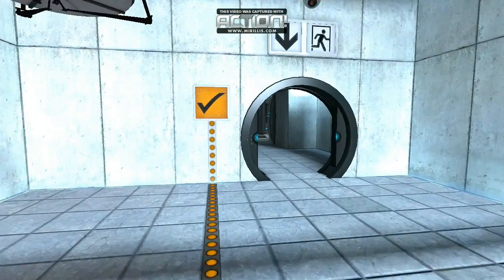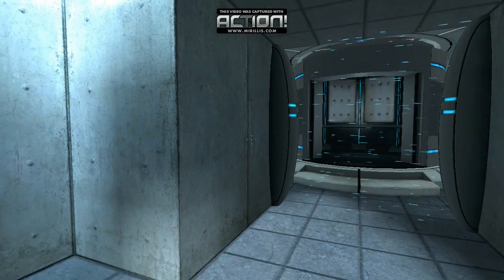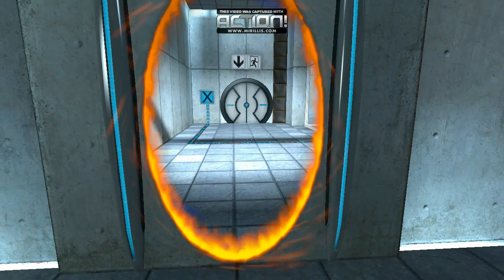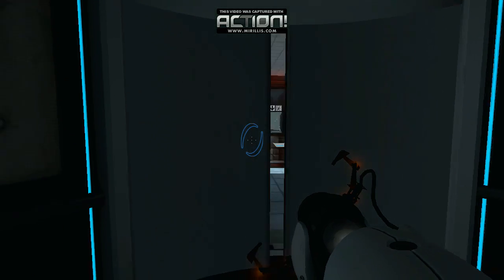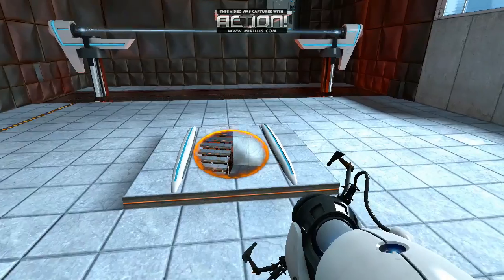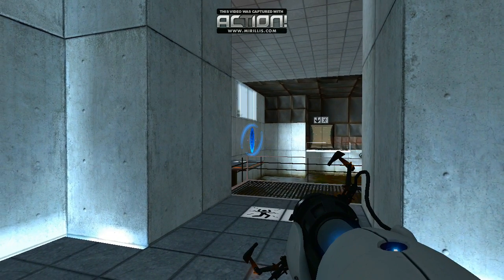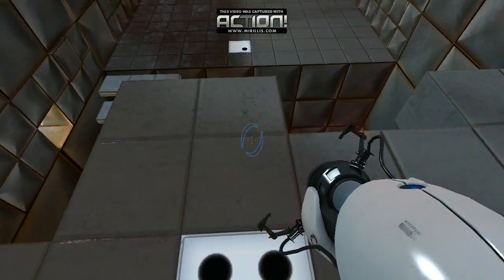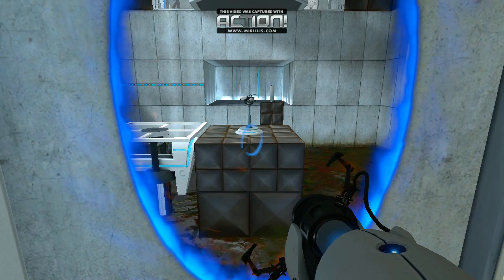Dougimus Plays Portal: Road to Portal 2 Multiplayer Episode 1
I'm on the road to Portal 2 Multiplayer! To get geared up I'm playing through Portal, Portal 2 and Portal Stories: MEL.